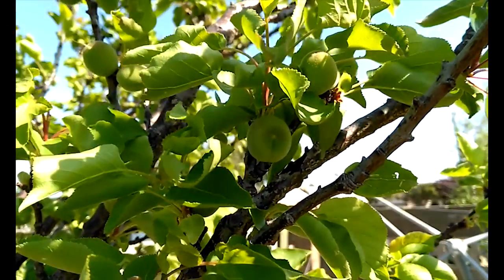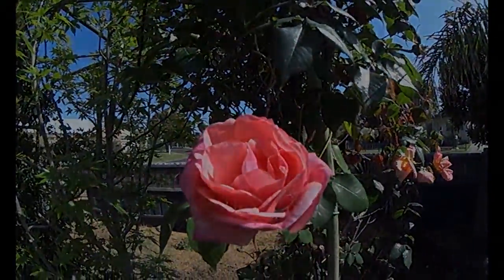blossom bees 2 1